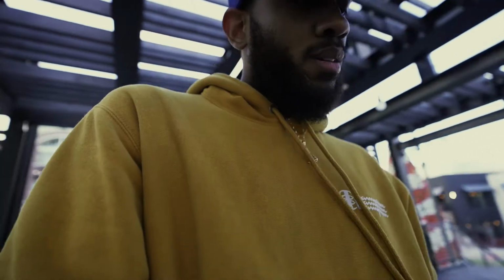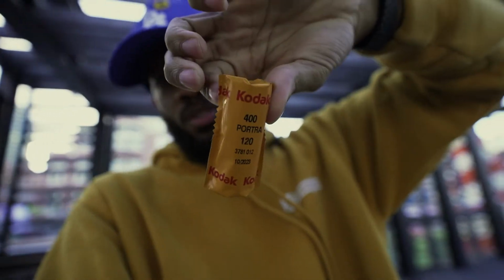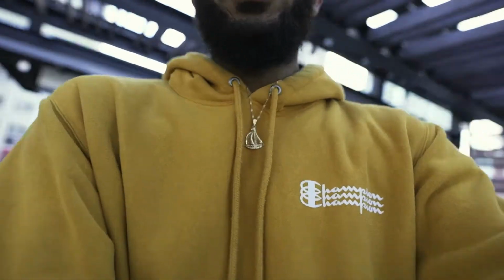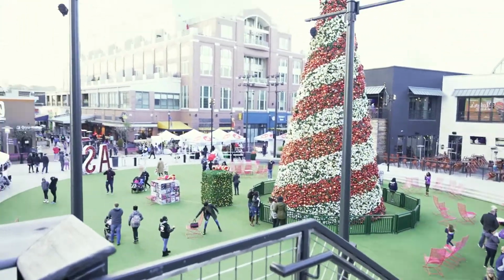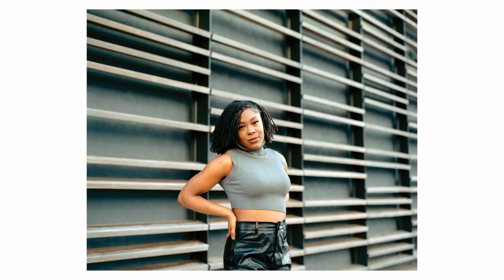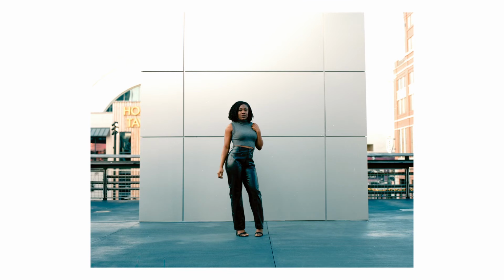My Medium Format Camera Is Finally Fixed!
Now that it's back I'm about to go crazy!